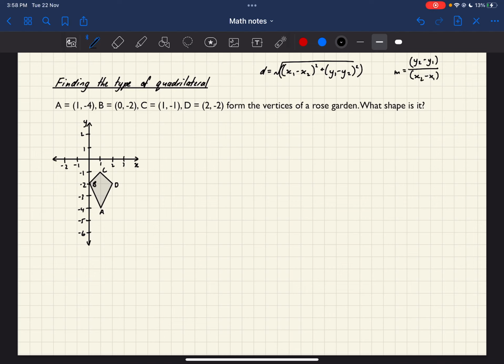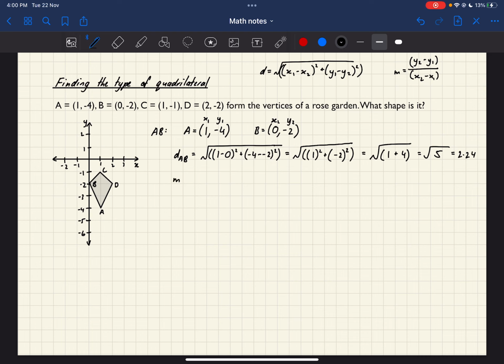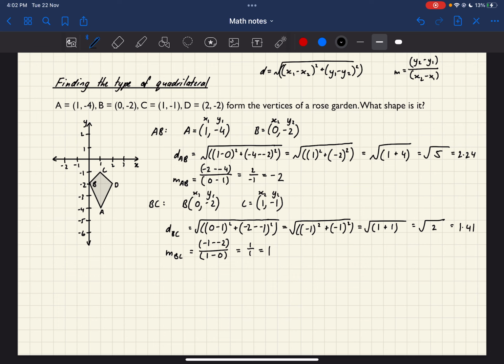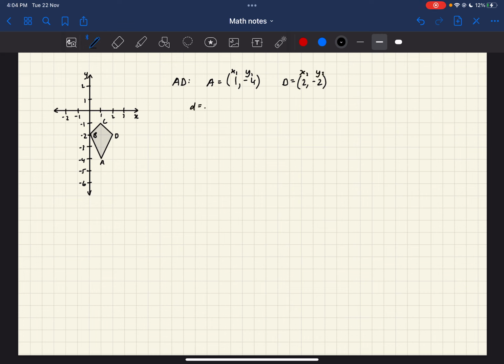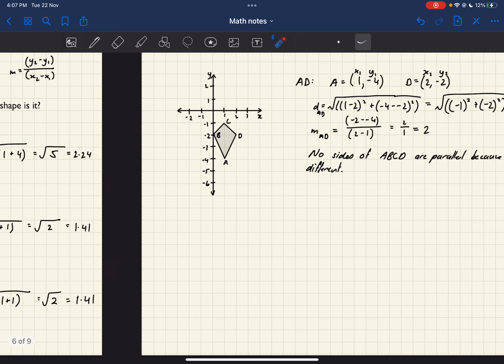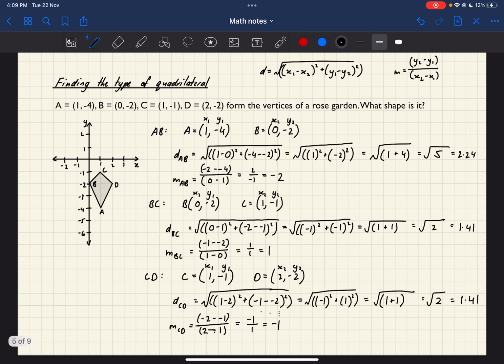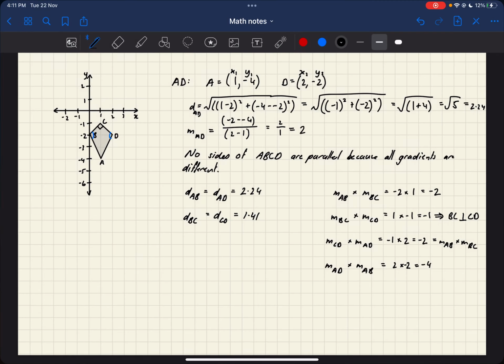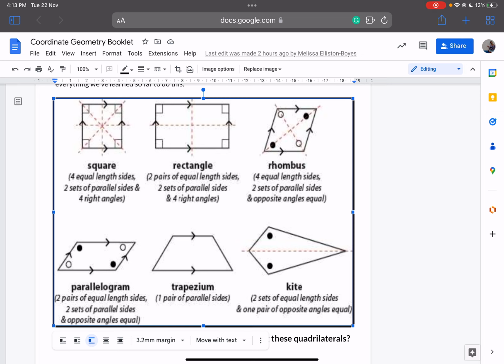6. Finding the type of quadrilateral